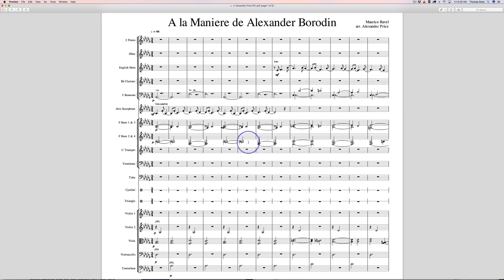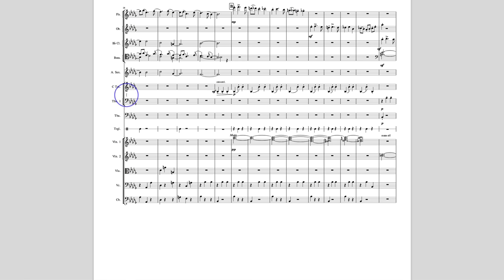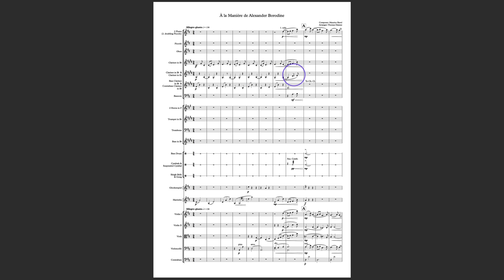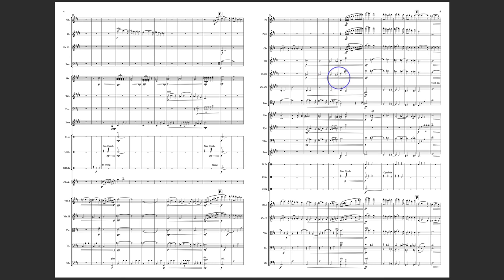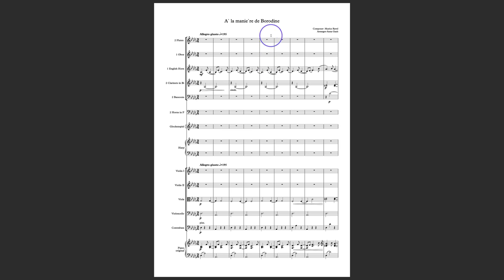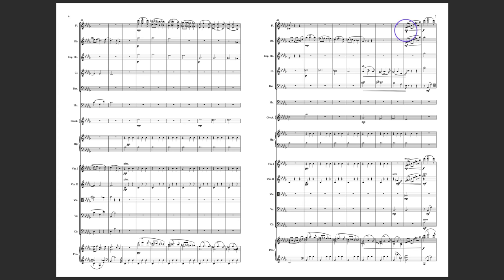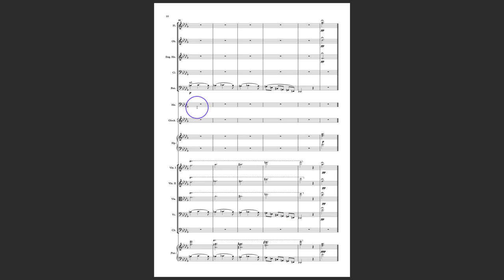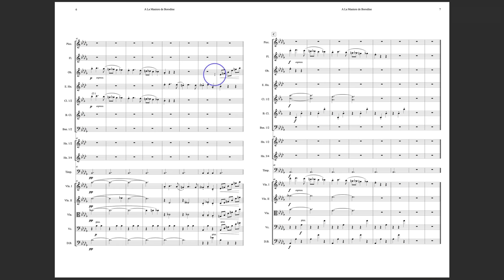Ravel Challenge Facebook Evaluations L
Facebook member entries to the Orchestration Challenge 1: Ravel on Orchestration Online.

Scores by Alexander Price, Thomas Djonne, Anna Gazit, Gustavo Santana, and Dillon Jefferson Zhi.